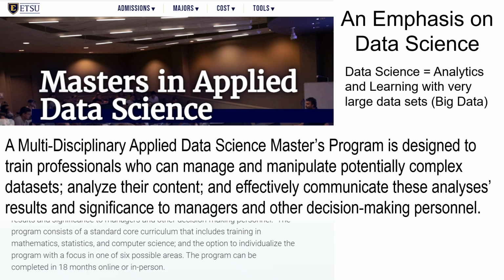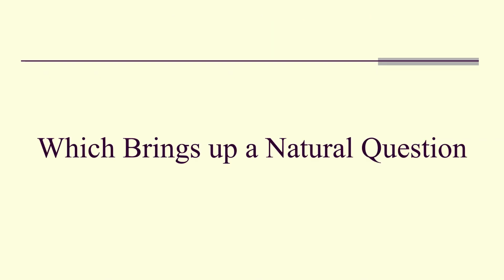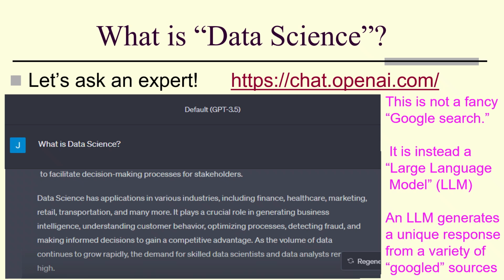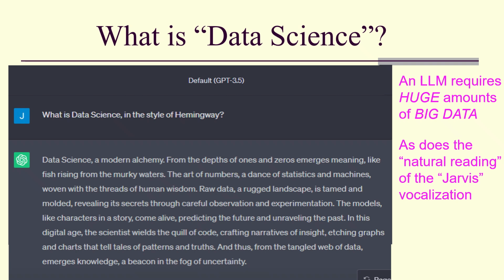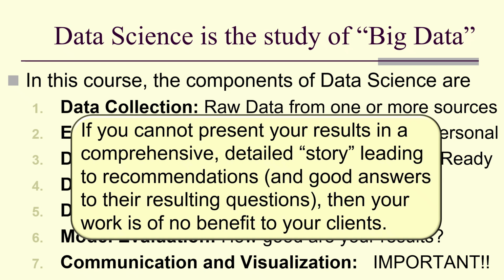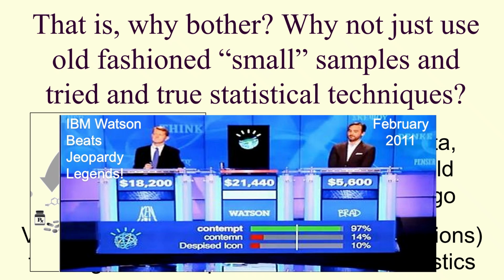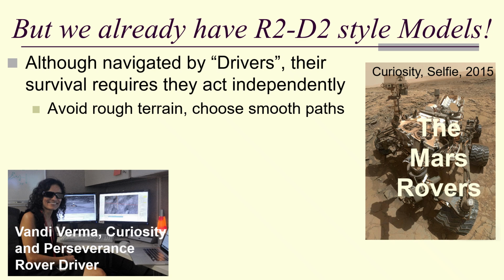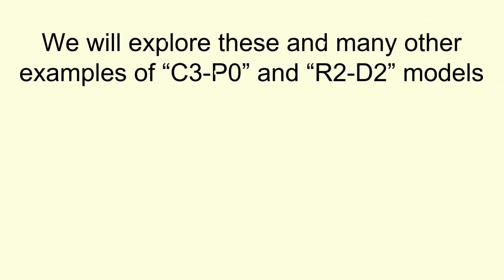Analytics and Predictive Modeling 2025: Course Introduction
Introduction to the East Tennessee State University (ETSU)  course on Predictive Modeling and Generative AI (MATH 5830), the foundational course for the Master of Science in Applied Data Science program at ETSU